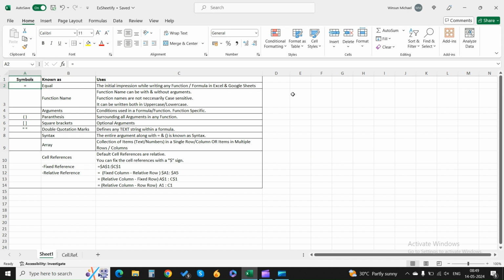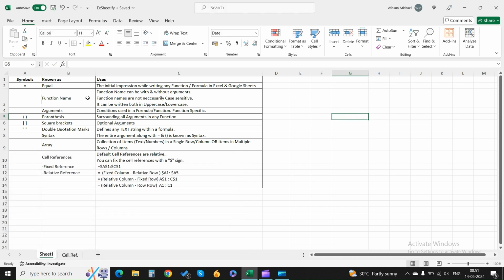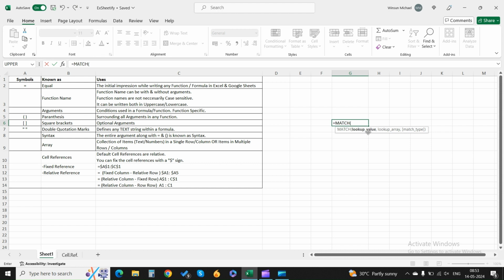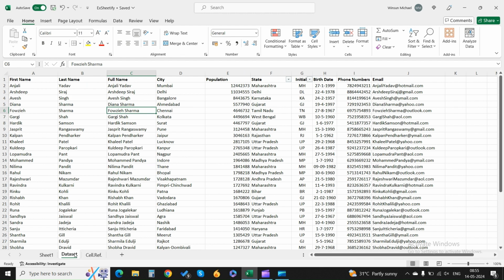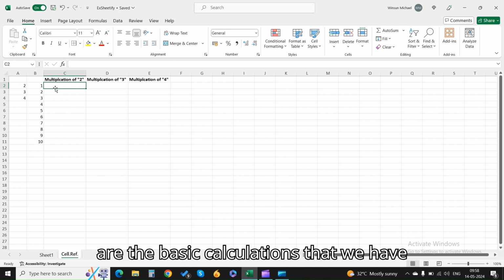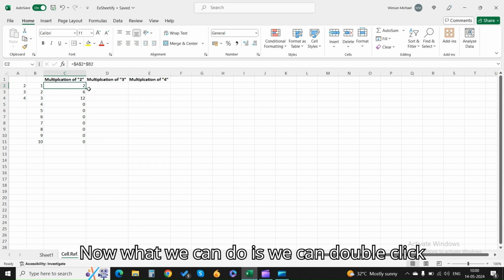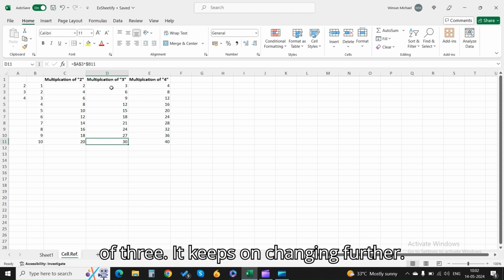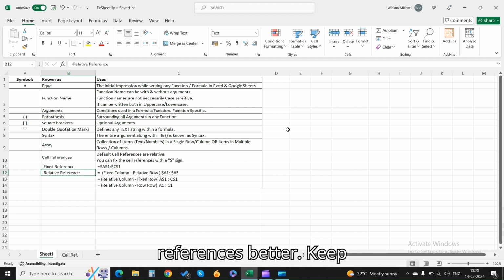Components of Excel/ Google Sheets Functions & Formulas. Parenthesis, Cell Reference, Arguments Etc.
1. How to Start writing a Function/Formula

Also, What is..

2. (=) Equal to?
3. Function Name?
4. Arguments?
5. () Parenthesis?
6. [ ] Square Brackets?
7. " " Double Quotation Marks
8. Syntax ?
9. Array ?
10. Cell References ? Fixed Reference & Relative Reference ?